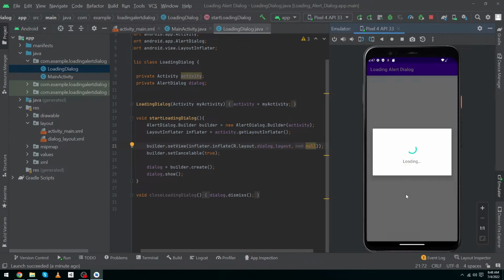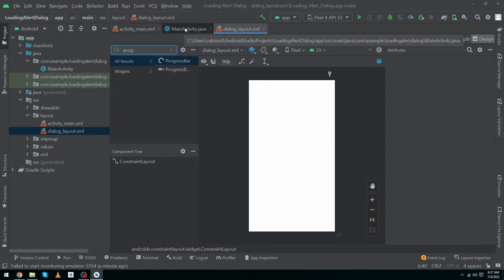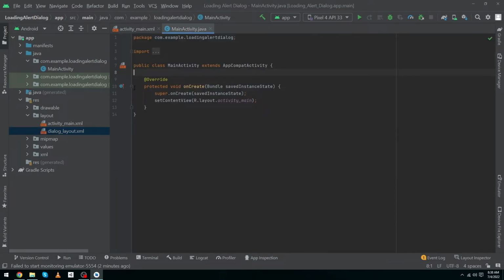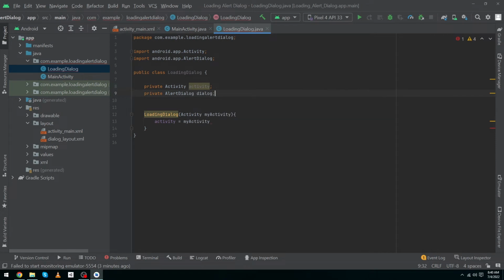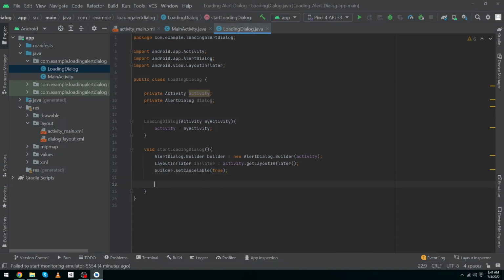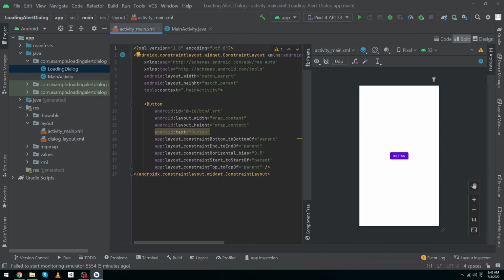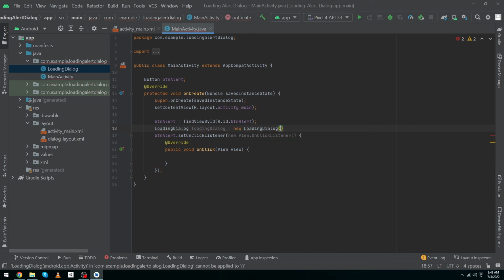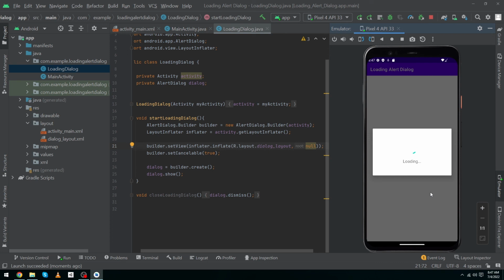Progress Alert Dialog in Android Studio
1. Minecraft
2. Sonic Jump
3. PJ Masks: Racing Heroes